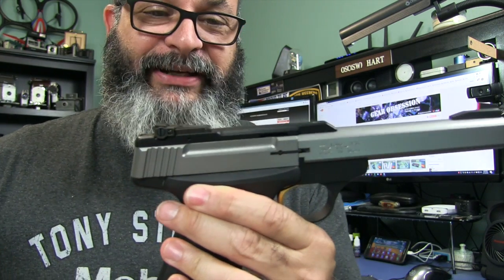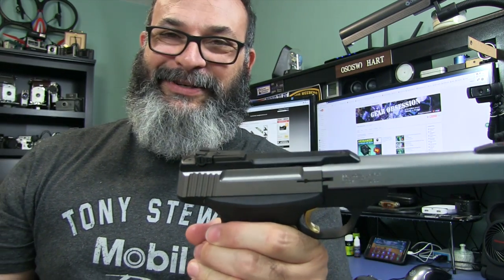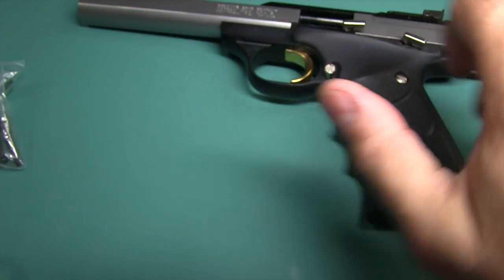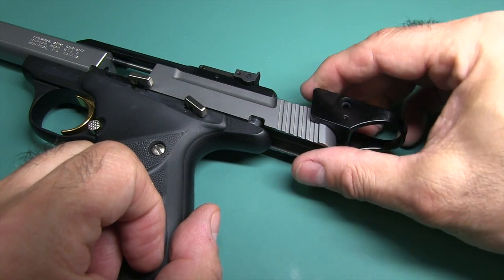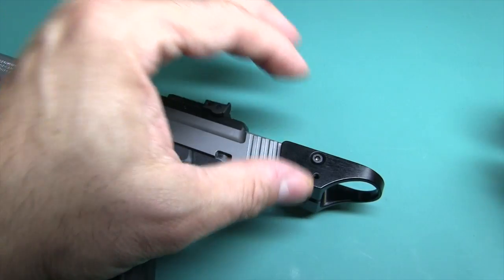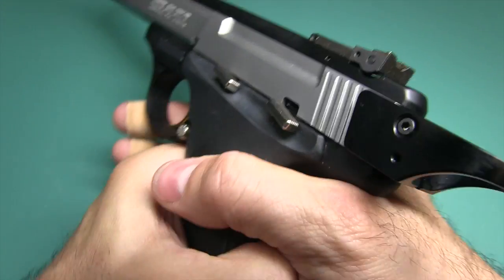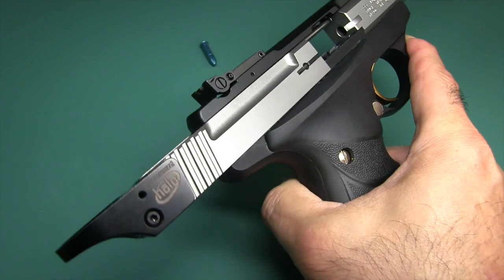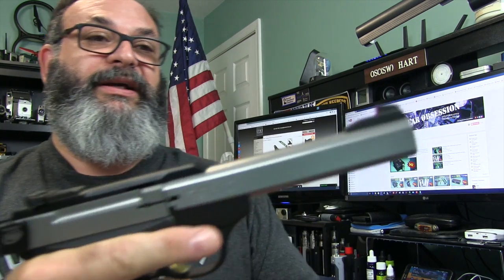ON SALE!!! Tandemkross "HALO" Charging Ring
Amazon $50 + $5.33 Shipping
▼☟▼☟ ▼☟▼☟▼     LOOΚ     Down There for More Information & Links     ▼☟▼☟ ▼☟▼☟▼

At a glance:
Unique and stylish pull ring design
Lightweight aircraft grade aluminum
Sleek and contour matching

The Browning Buckmark is one of the most popular 22lr pistols in the world. While it performs fantastic right out of the box, one of the major complaints is the lack of grip surface for the bolt. This precision made, yet stylish, charging handle for the Browning Buckmark is designed so Buckmark owners can charge their firearm quickly and with certainty. A unique ring pull design ensures fingers of any size can get a proper grip. This precision bolt puller is perfect for serious competition shooters, junior shooters and even arthritic hands. Stop trying to grab those tiny grip ears and put a halo around your Buckmark today.

NOTE:
There are quite a few variety of bolts for the Browning Buck Mark. This accessory will only fit the newer style bolt shown below.